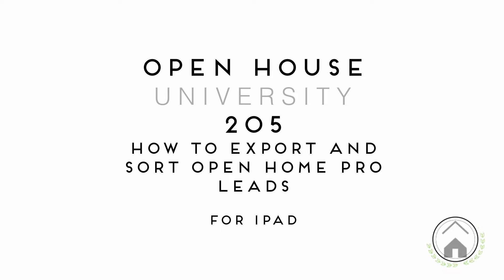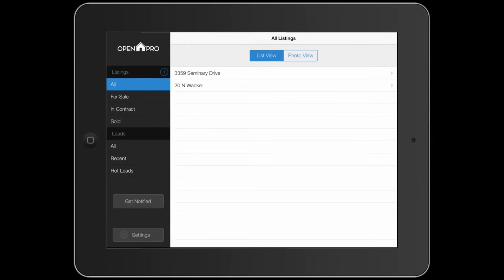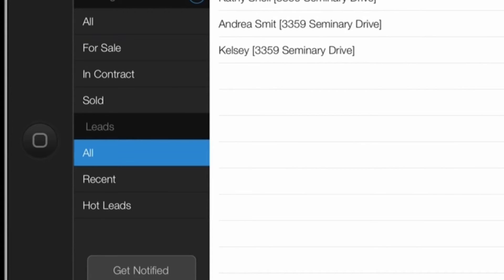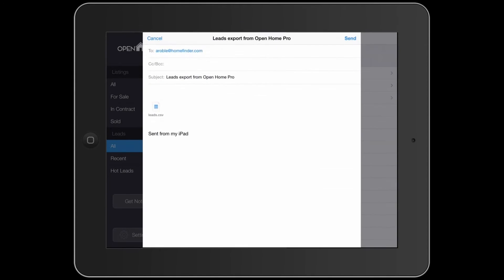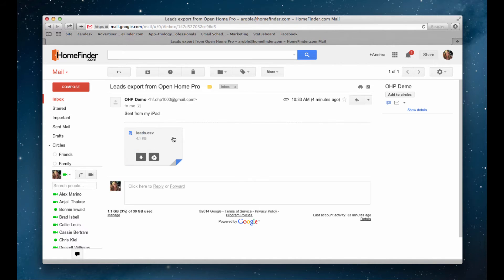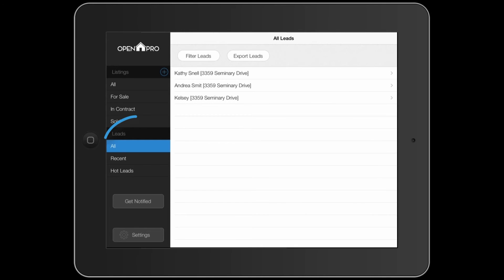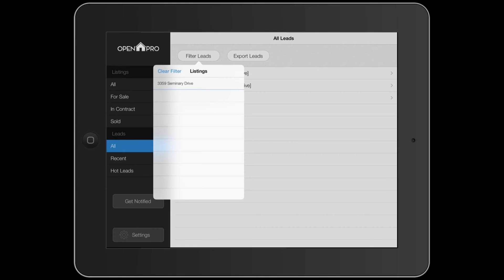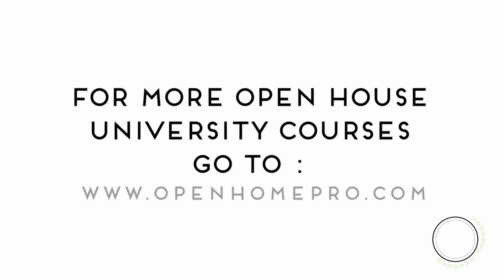Open House University 205: How to Export and Sort Open Home Pro® Leads for iPad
Open House University’s 205 course on how to export and sort Open Home Pro® leads on your Open Home Pro® iPad app. Export leads after the open house; sort leads by hot leads, recently added leads, or name.

NOTE: Version 4.0.0 of app